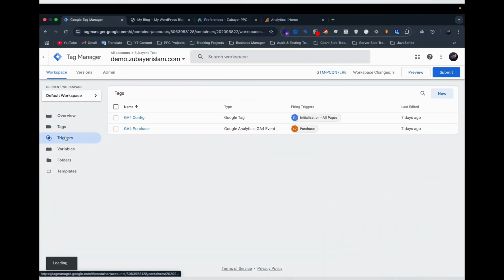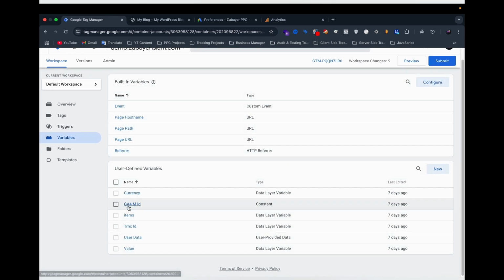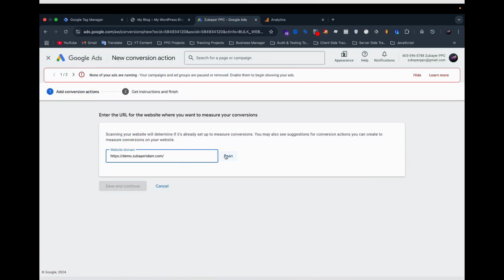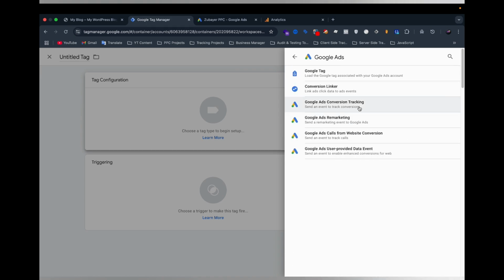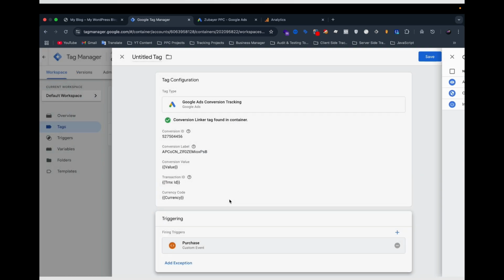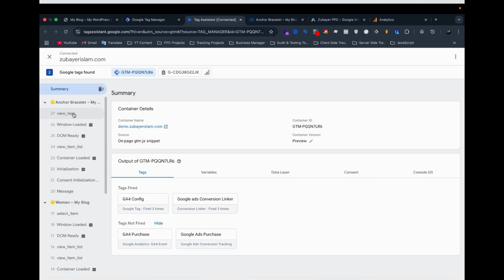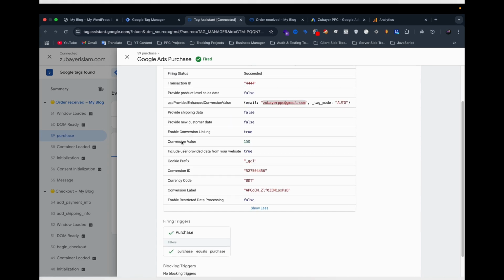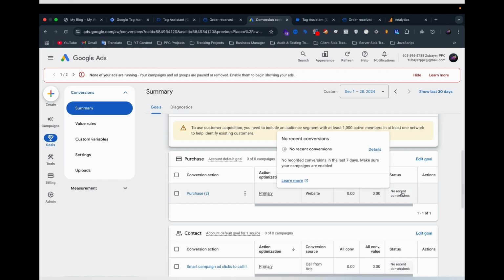Complete Guide: WooCommerce Conversion Tracking with GTM & Google Ads| Google Ads Tutorial 2025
Complete Guide: Google Ads Enhanced Conversion Tracking Setup via GTM for WordPress WooCommerce Store | Google Ads Tutorial 2025

Learn how to leverage Google Ads Enhanced Conversion Tracking to boost your ad performance and maximize ROI. In this detailed guide, we break down the process of setting up enhanced conversion tracking, understanding its benefits, and how it can help you optimize your PPC campaigns for better results. Whether you're a beginner or advanced advertiser, this video or article will teach you how to improve your ad performance through accurate conversion tracking, increasing your campaign's efficiency and return on investment.

📌Help:
Need expert help?